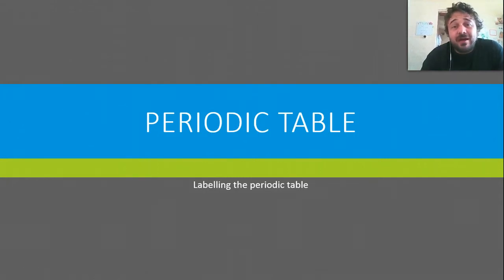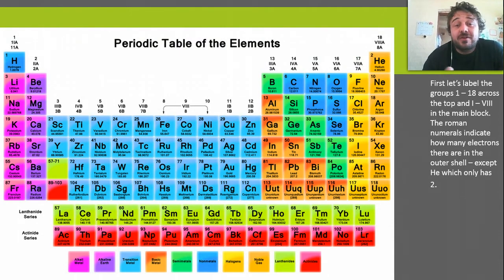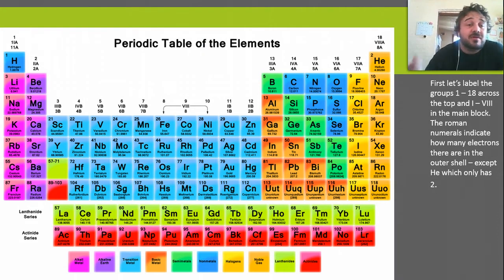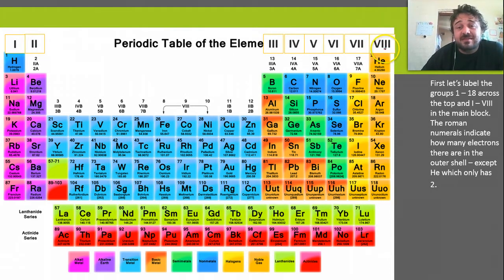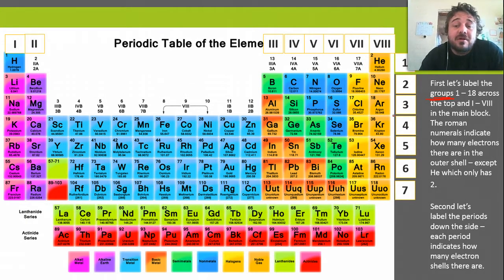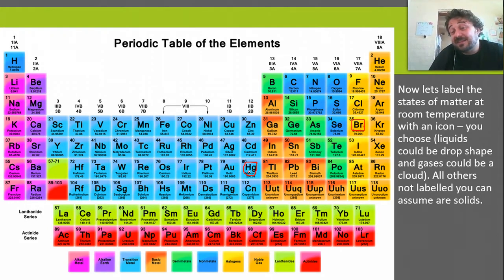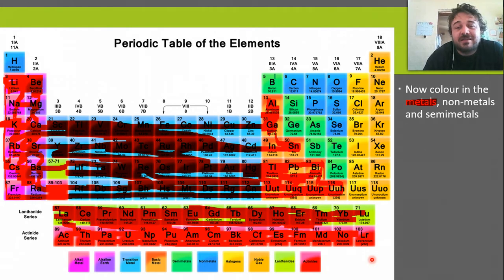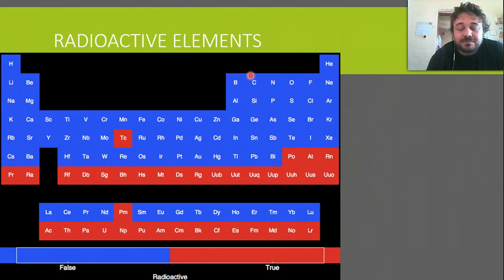Y10 Periodic Table 02 Groups and Periods